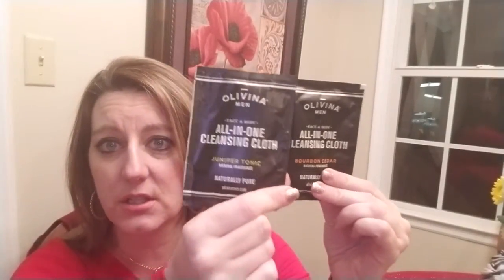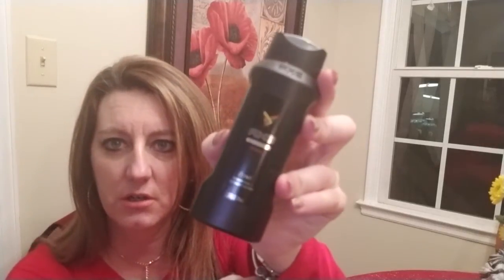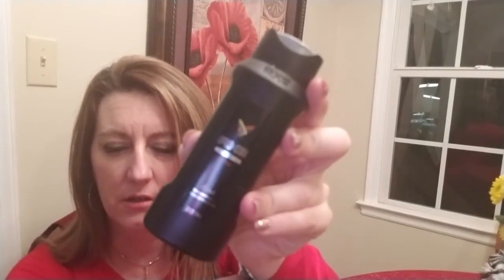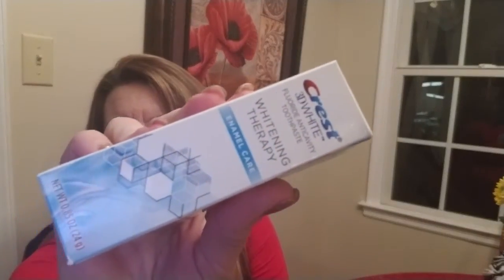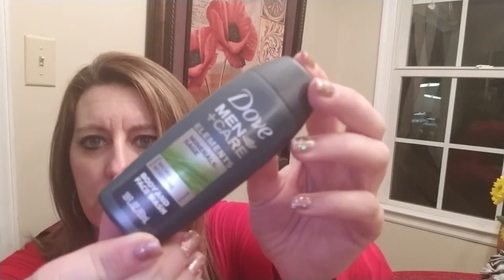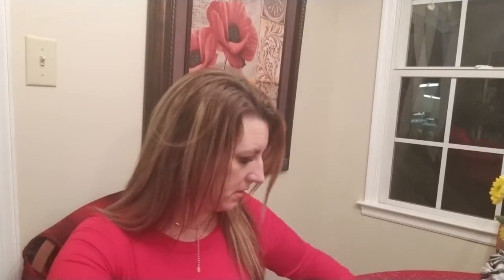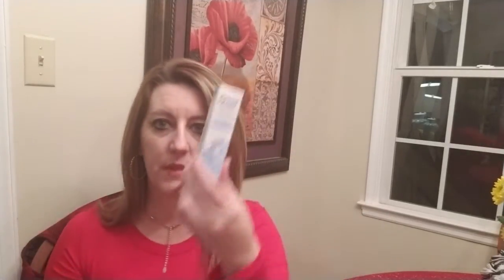Mens target beauty box with free dog barking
This is the mens target beauty box in case anyones curious. Great mens stocking stuffers all for $7